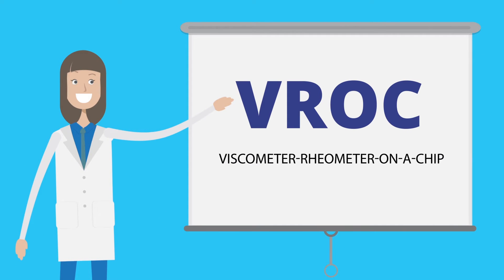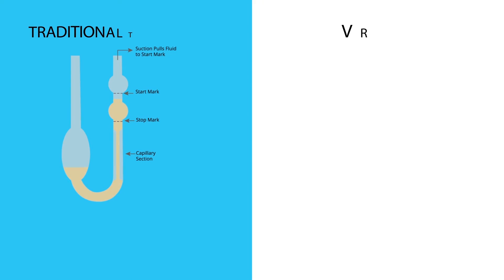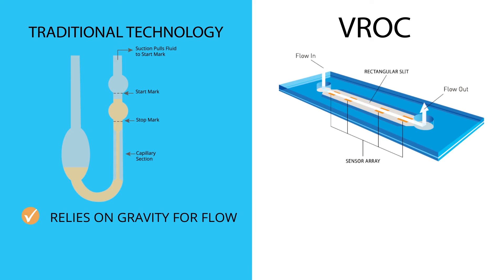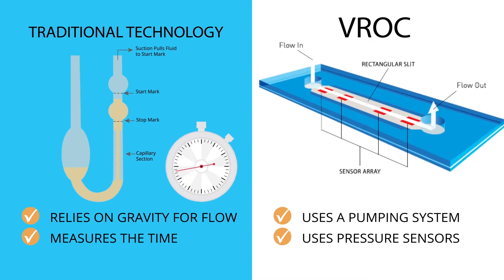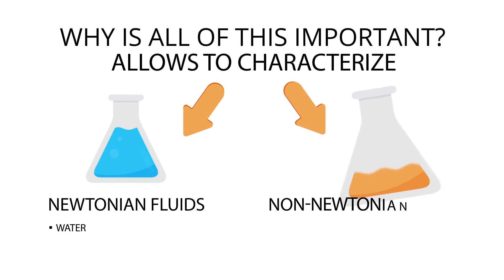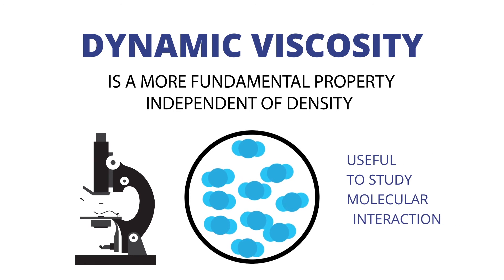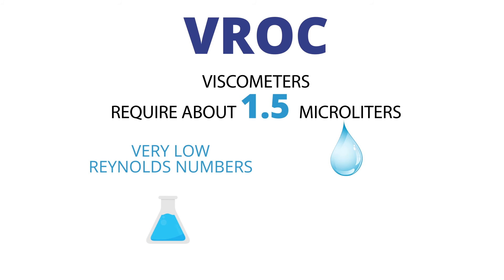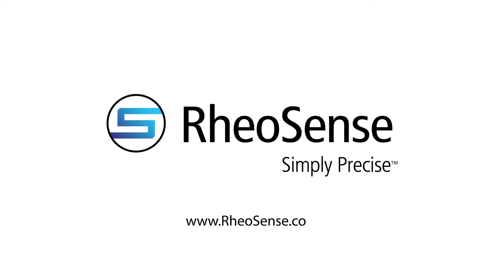What is VROC Technology? How Does it Measure Viscosity?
What is VROC Technology?

Also known as Viscometer/Rheometer-on-a-Chip (VROC), VROC technology enables a wide dynamic range, small samples, and accurate viscosity measurements!